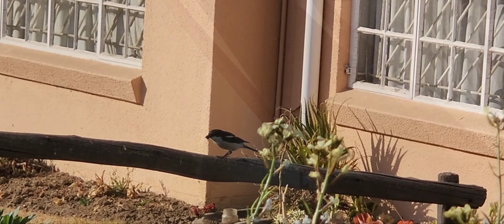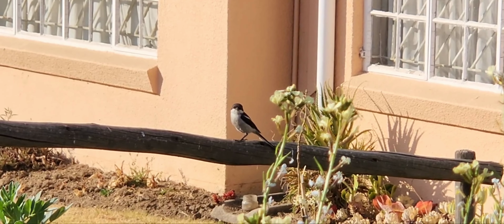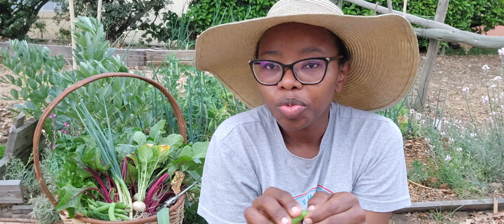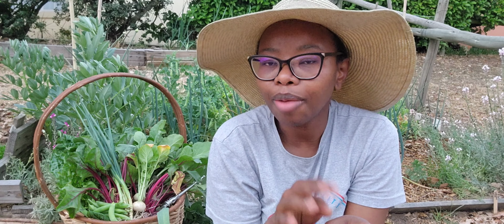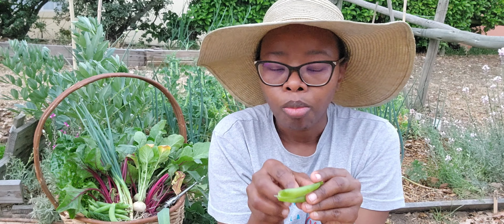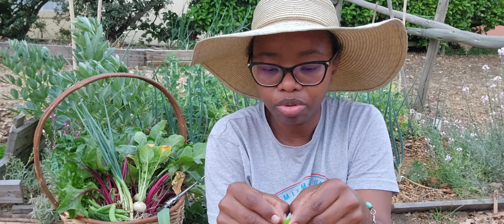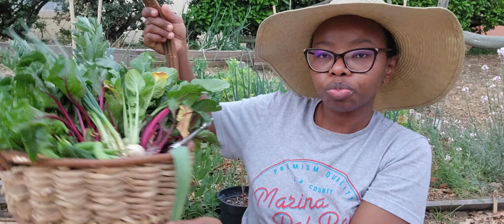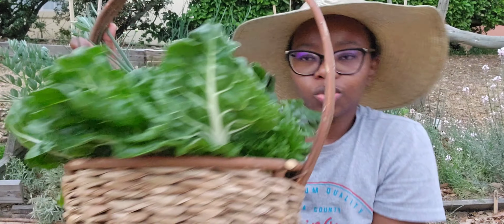#32 | Spring Fling: A Garden Lover's Dream Update!